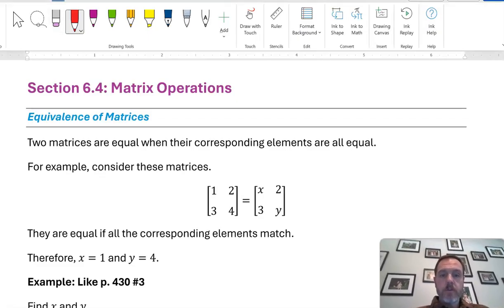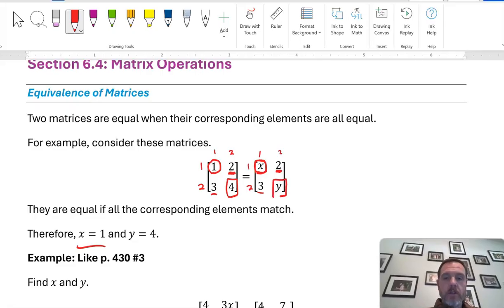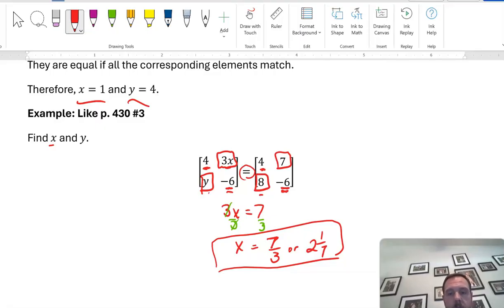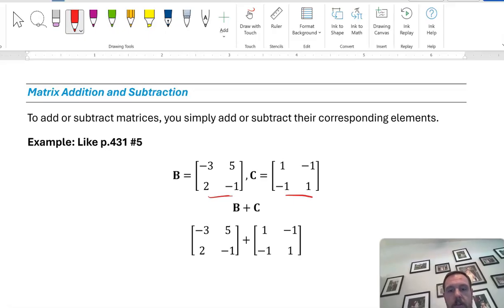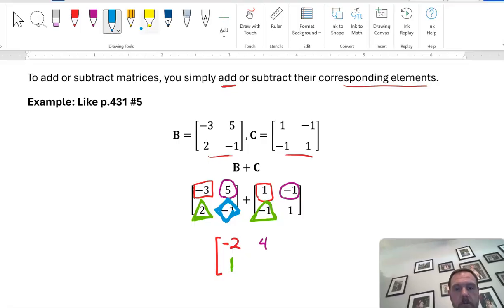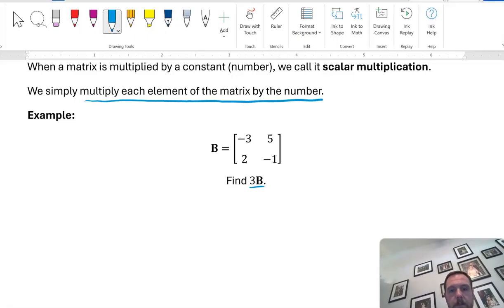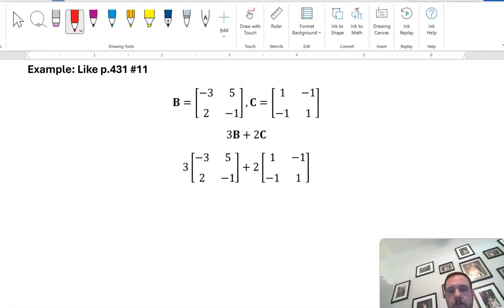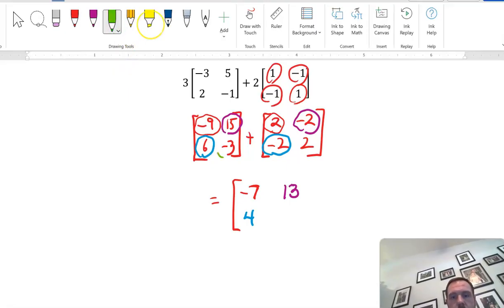Section 6.4: Matrix Operations - Adding & Subtracting Matrices, Scalar Multiplication